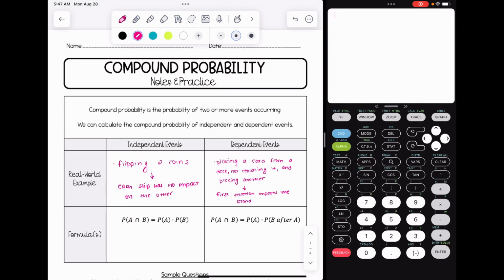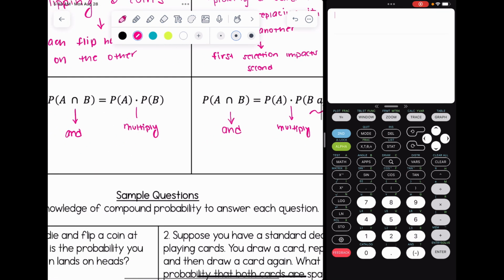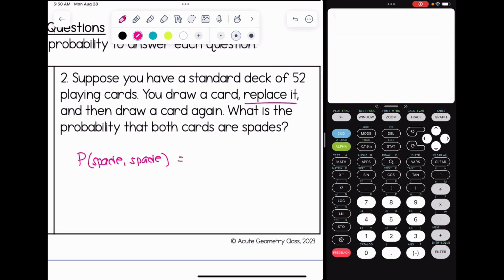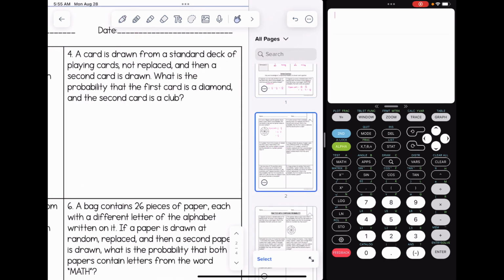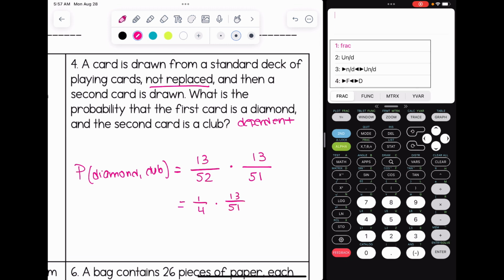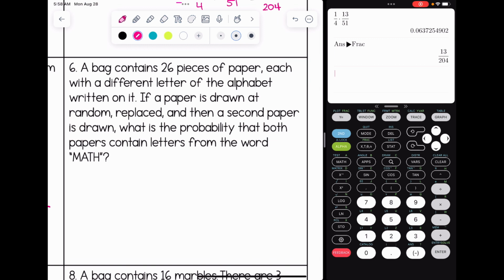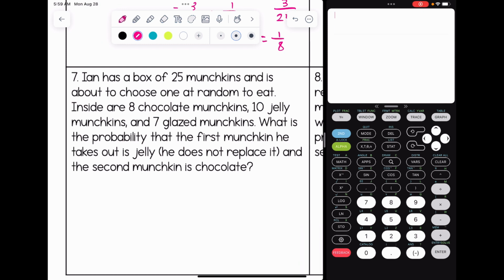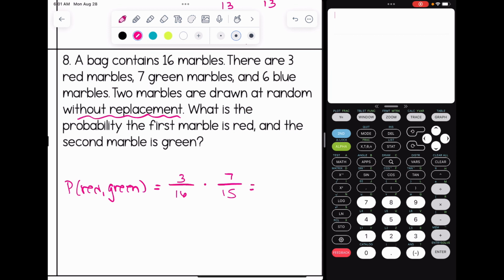Compound Probability | High School Geometry Lesson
In this video, compound probability of independent and dependent events is covered.

Grab the coordinating notes (+ an extra practice worksheet perfect for HW)